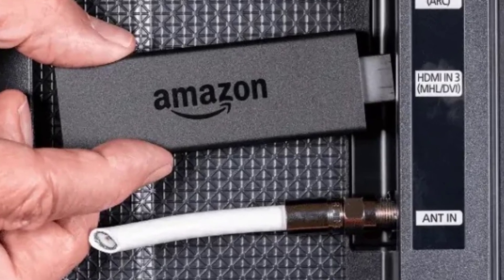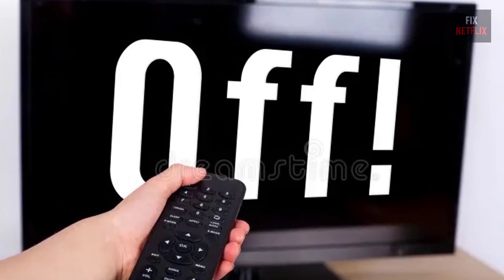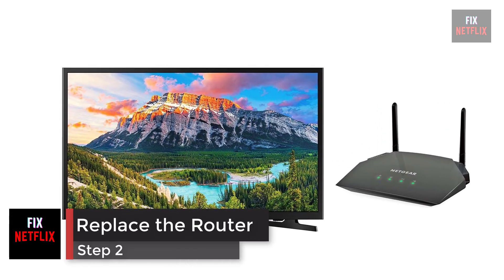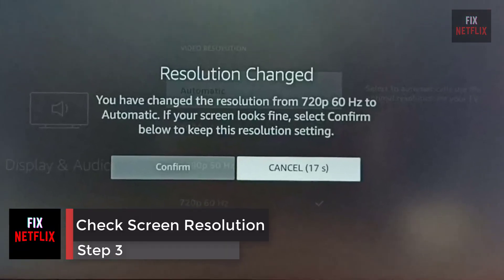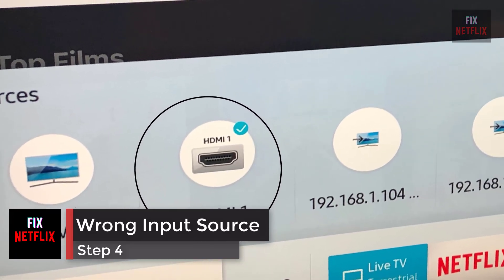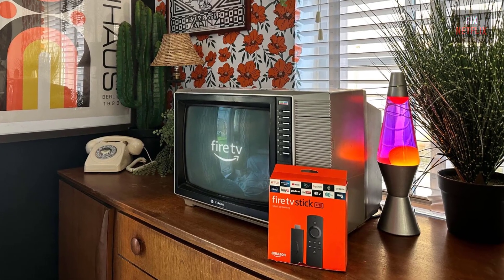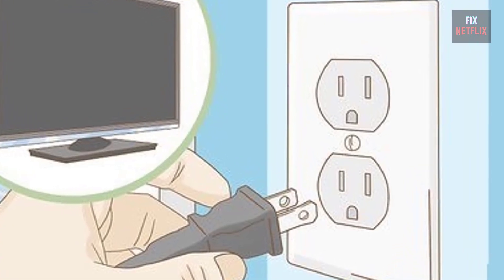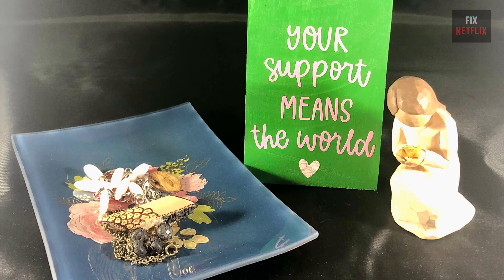How to Fix "No Signal" on Amazon Fire Stick | Step-by-step Easy Fix in 2 mins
Are you experiencing a "No Signal" issue with your Amazon Fire Stick? Don't worry, we've got you covered! In this video, we'll show you step-by-step how to fix the no signal problem on your Fire TV Stick, including solutions for Samsung TVs and other common issues.

Topics Covered:

1. How to fix no signal on Amazon Fire Stick.
2. Troubleshooting no signal on a new Fire TV Stick.
3. Fixing a blank TV screen on Fire TV devices.
4. Solutions for Fire Stick HDMI no signal issues.
5. FireStick no signal fix for Samsung TVs.
6. Addressing Fire Stick remote not working and no signal after reset.
7. Common Amazon Fire Stick problems and solutions.